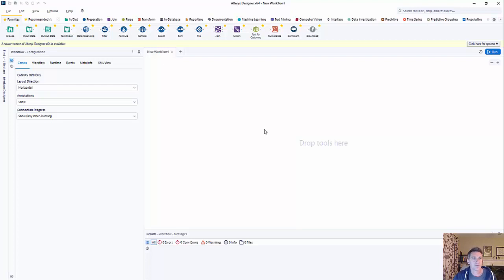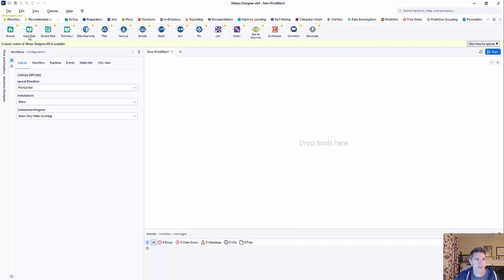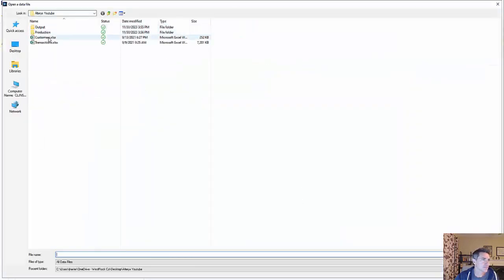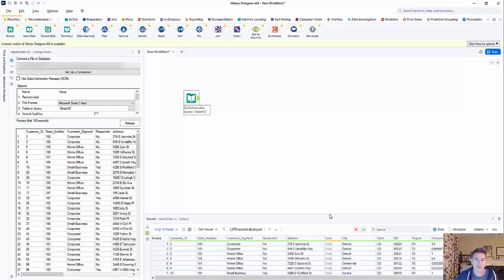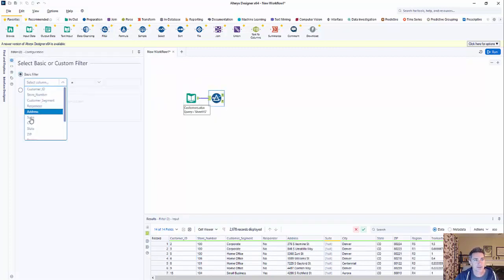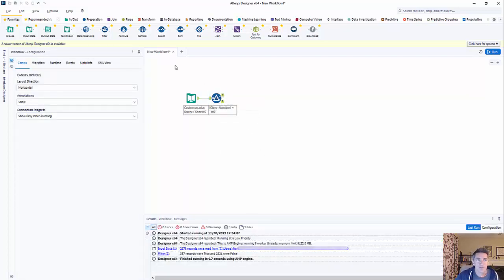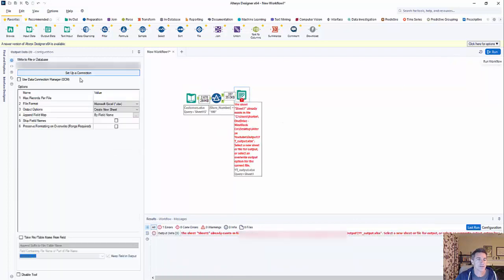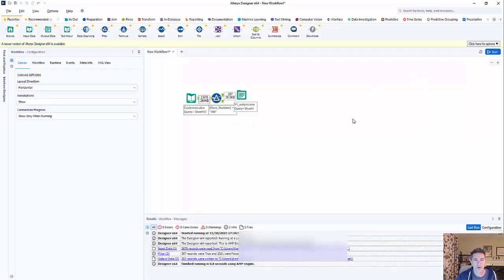Introduction to Alteryx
No idea what Alteryx is or where to begin? Start here!